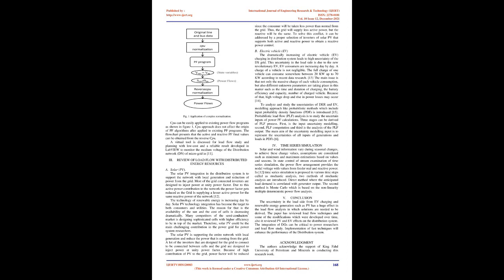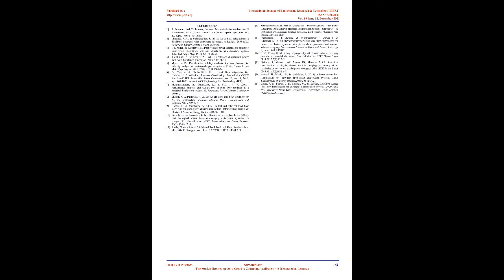Review On Load Flow Of Distributed Energy Resources In Distribution System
Sajjad H. Almomin , Ibrahim O. Habiballah

Distribution system advancing is very important for many Researchers and power engineers. Fast load flow techniques are highly desired as conventional techniques are consuming very long time. Power flow in the distribution system is one of the most critical point in the grid for analysis study. The integration of variety of renewable energy for the sake of sustainability from consumers and utility to the existing grid requires extra modification to obtain the stability and cost- saving for consumer and utility. This paper presents a review of distribution network load flow analysis after the renewable energy resources penetrated the grid. It also reviews the main old techniques that are with us until today and some of their introduced modification.